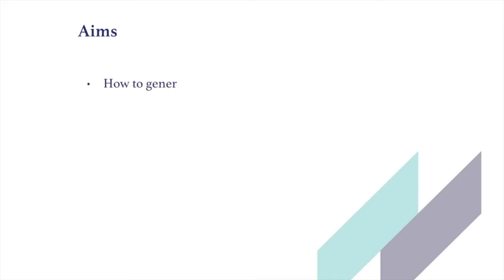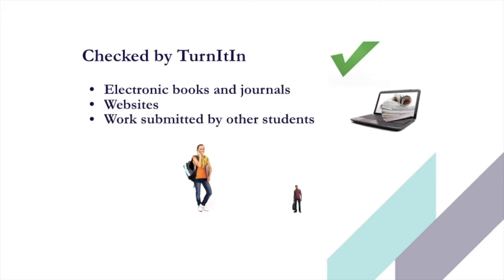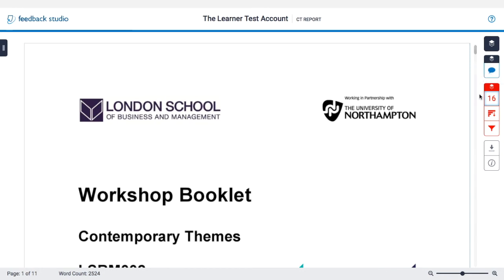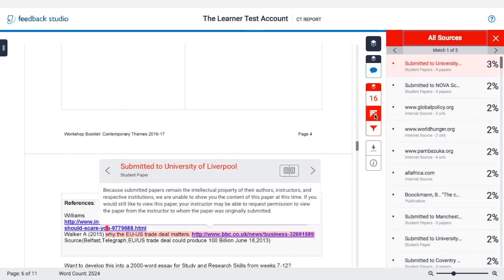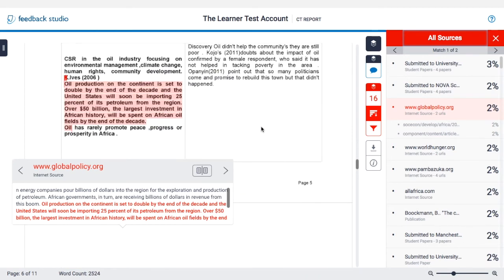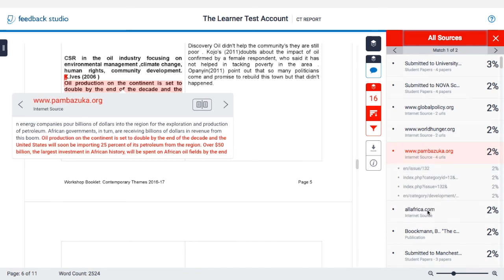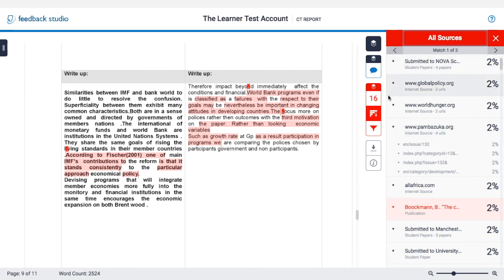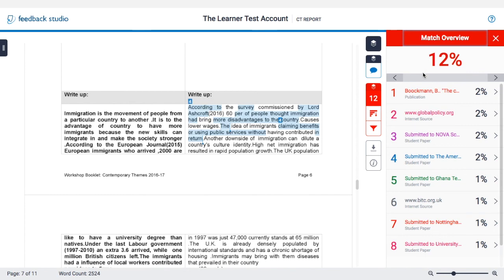Turnitin Instructions LSBM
This video aims to show students:
- How to generate a Turnitin similarity report
- How to check for plagiarism in your work
- Other useful features in the report